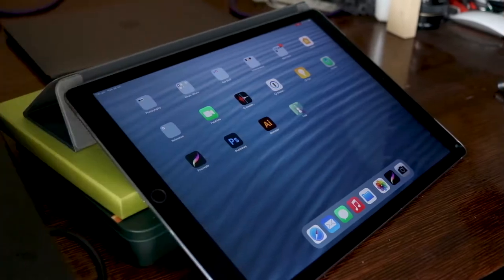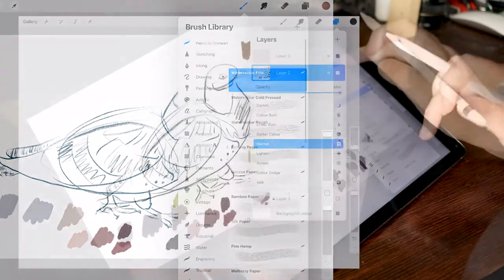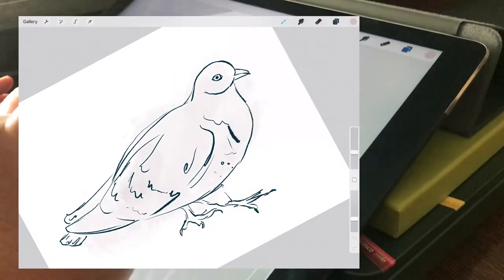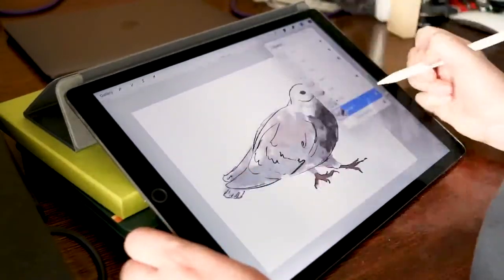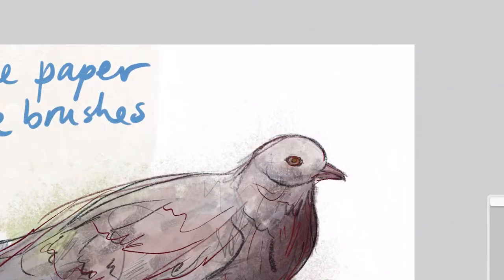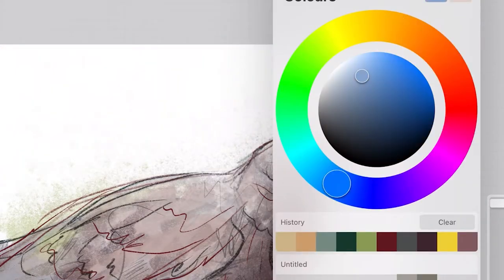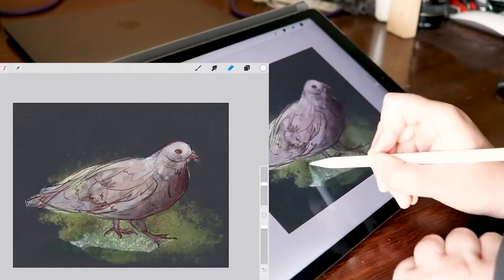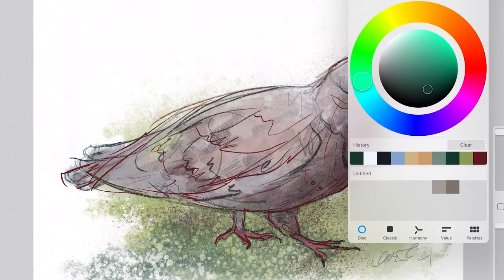Using paper texture brushes in Procreate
I’ve made a set of seamless paper texture brushes for Procreate. In this video I draw a pigeon in Procreate then show you how to use the brushes to get different textures.

Timecodes:

00:00 How to download and install Procreate brushes
00:39 All the brushes in the set
00:48 Changing layer opacity on a reference image in Procreate
01:15 Working with a colour palette in Procreate
01:25 Painting and drawing across layers in Procreate
03:31 How to use the paper texture brushes
04:15 How to use the paper texture brushes with dark colours
06:55 How to get a background that looks like cardboard
09:00 Using a clipping mask in Procreate
10:27 How different texture brushes can look on the same image